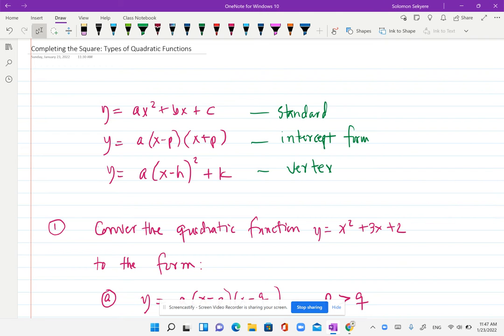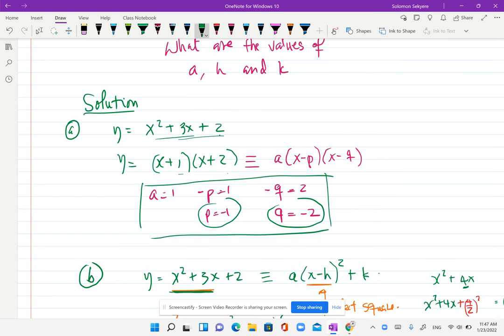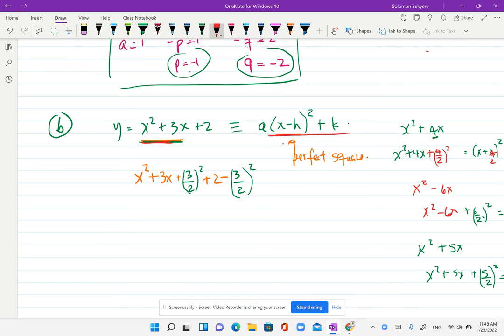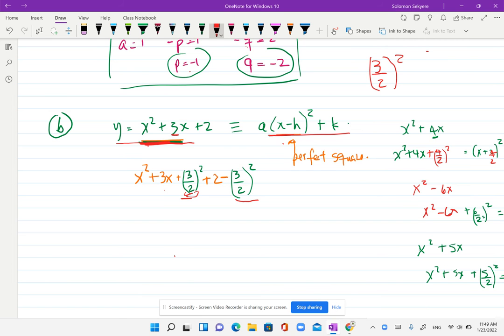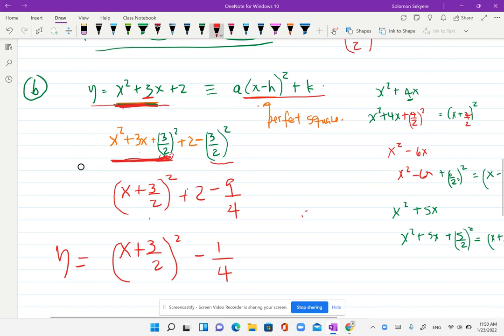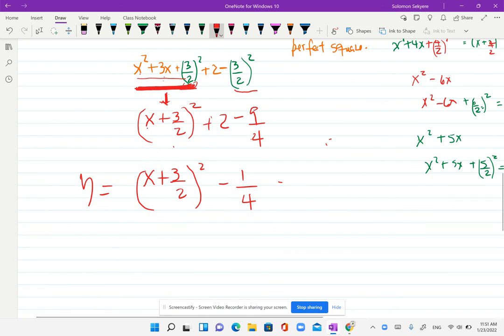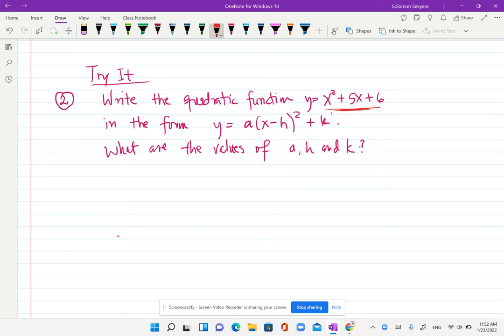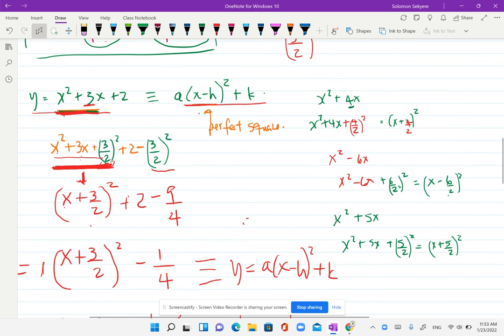Completing the Square Standard to Vertex 1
Perfect Review by Bloom Leadership Academy: Completing the Square Standard to Vertex 1